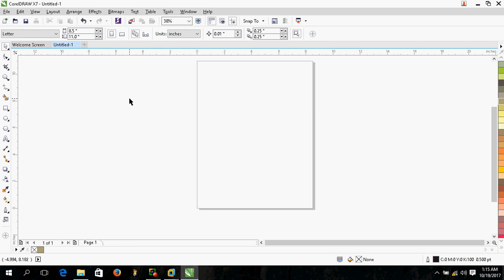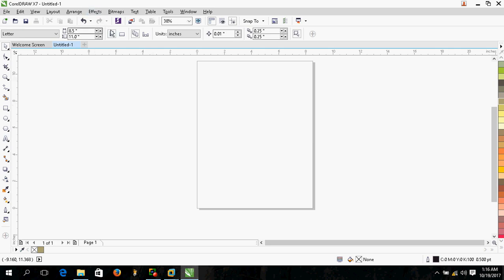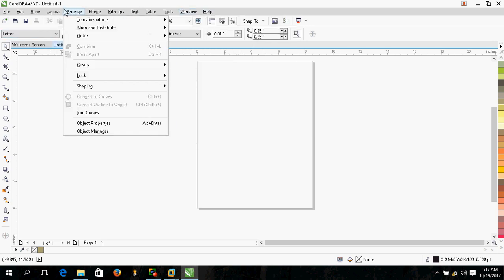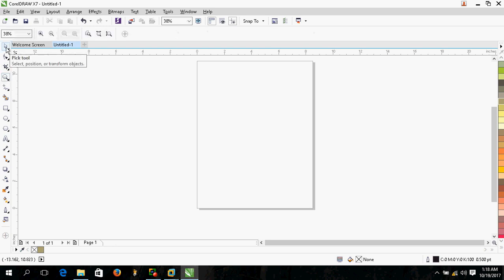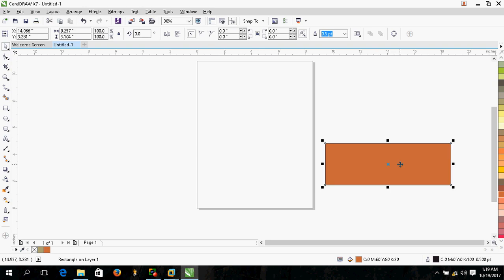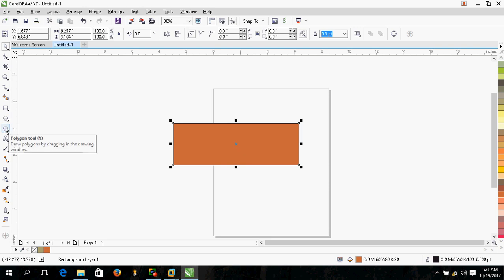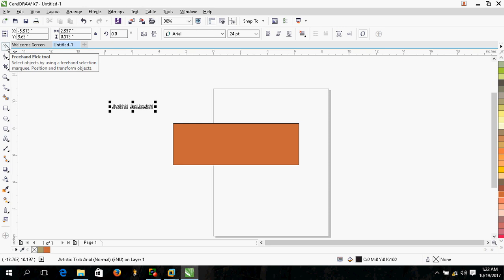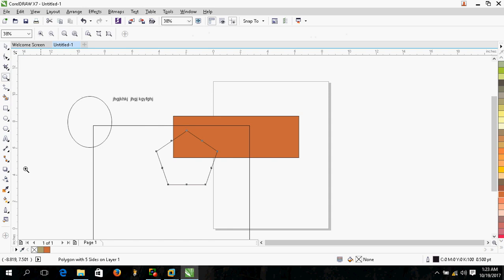Graphics Designing Introduction To CorelDRAW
This video gives you an introduction to the graphics designing series using CorelDRAW enjoy designing... happy designing.